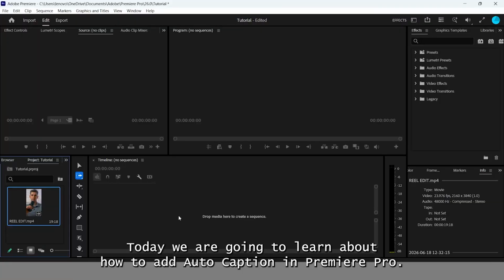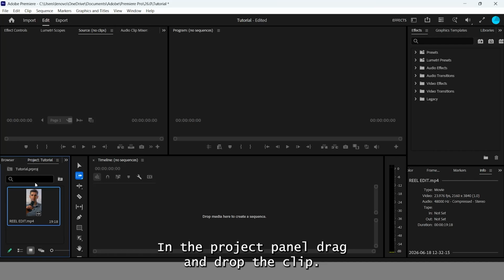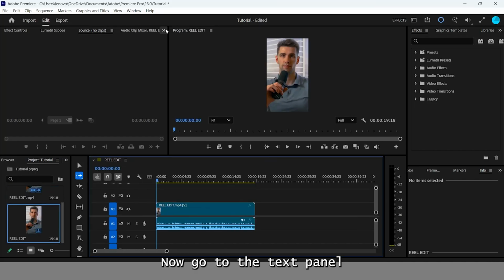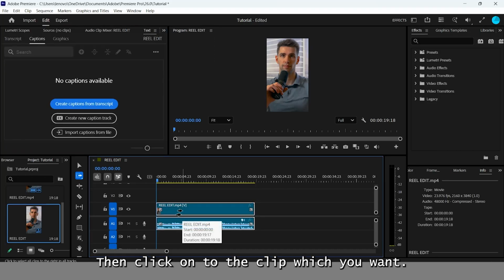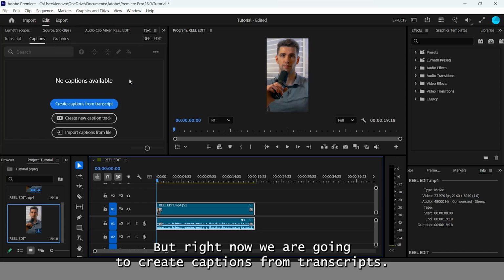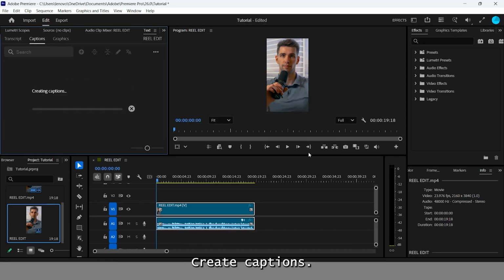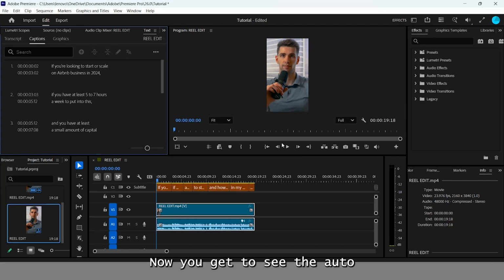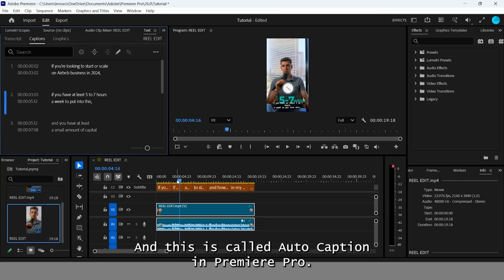How to add Auto Caption in Adobe Premier Pro CC 2026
How to add Auto Captions in Adobe Premiere Pro CC| adobe premierepro autocaptions edit adobepremirepro #2026